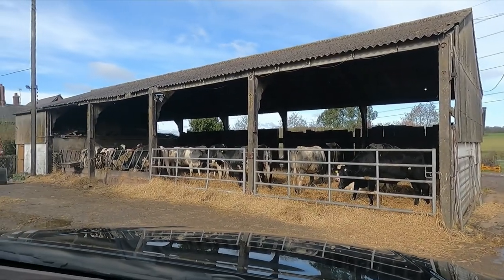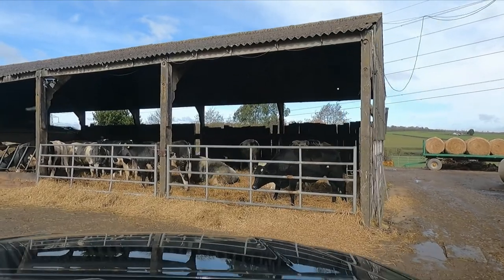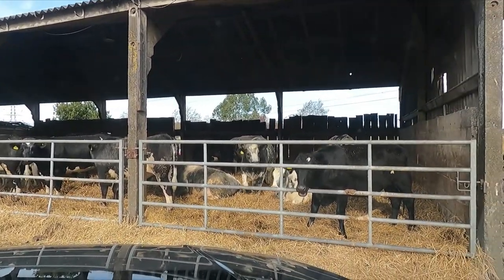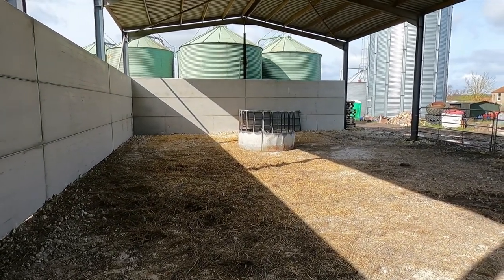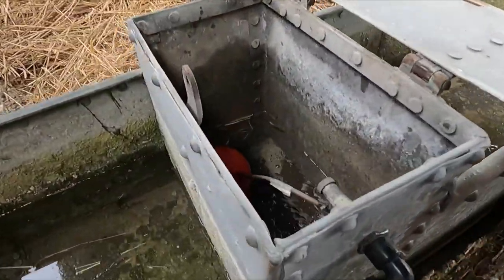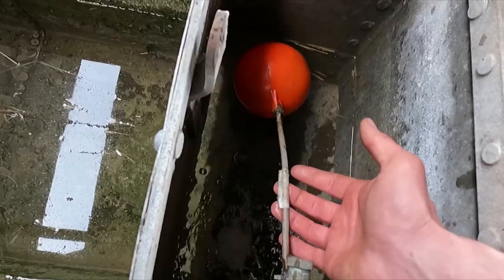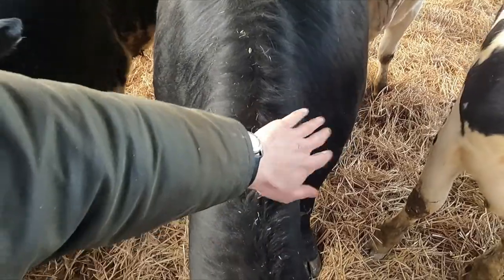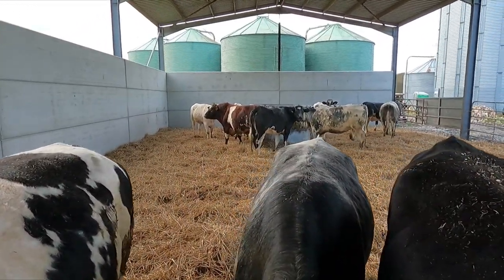Sunday fun-day moving cows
Moving British Blue cross Friesian cows to their new shed with a shorthorn bull